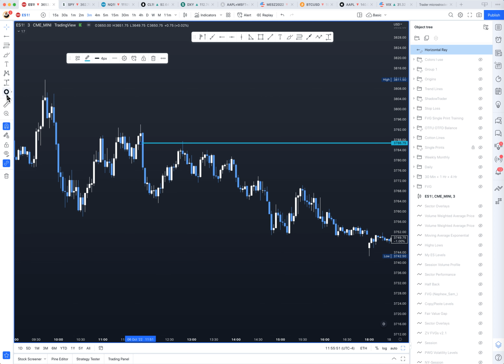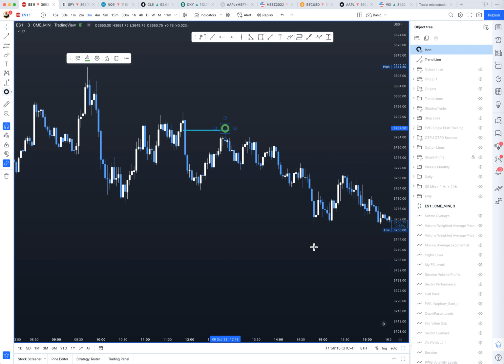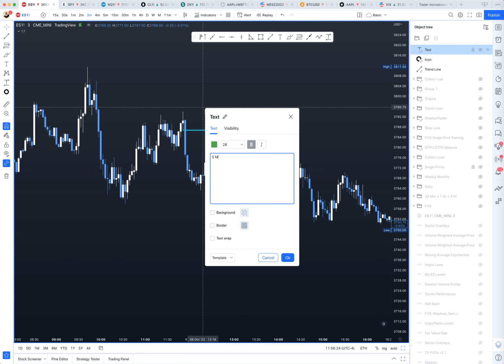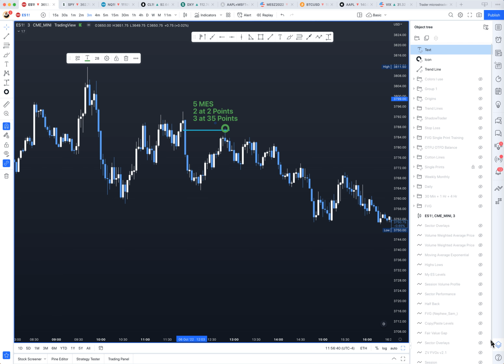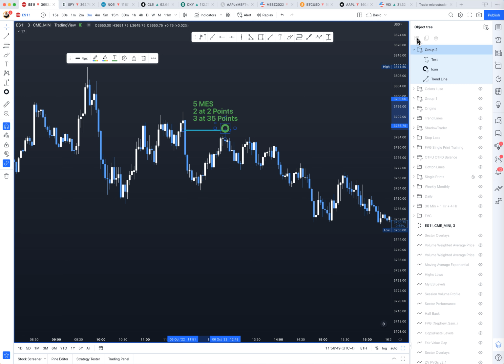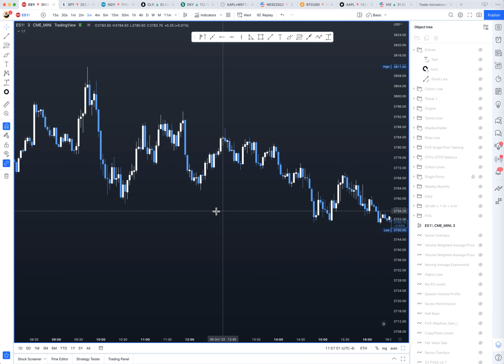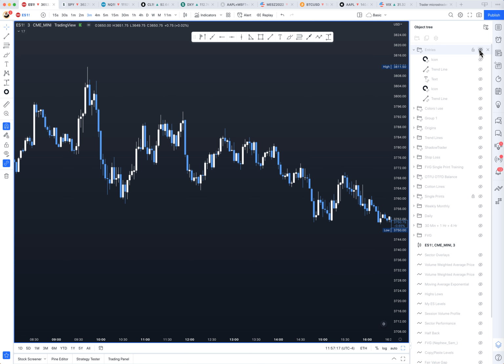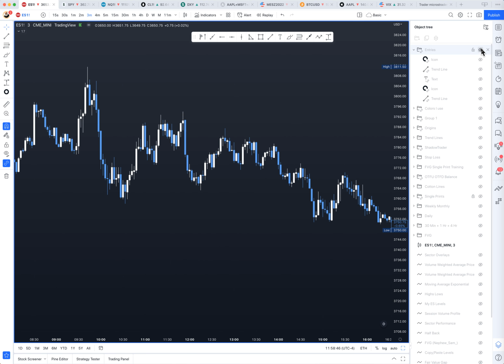Quick Start Guide: Recording Your Trades | Scalp (Day Trade) S&P ES & MES Futures Contract